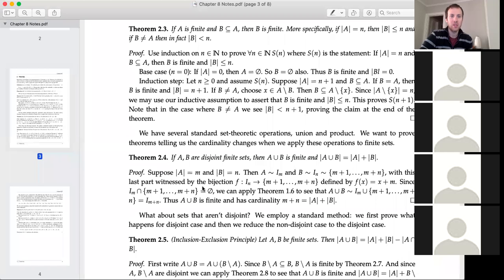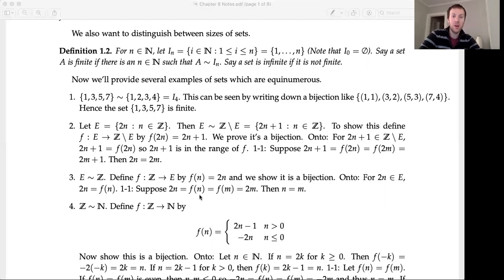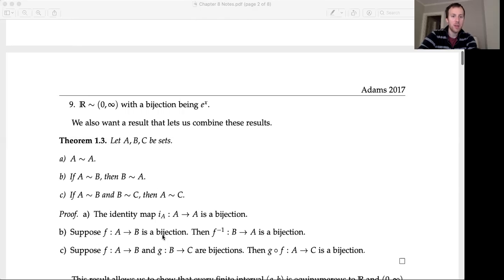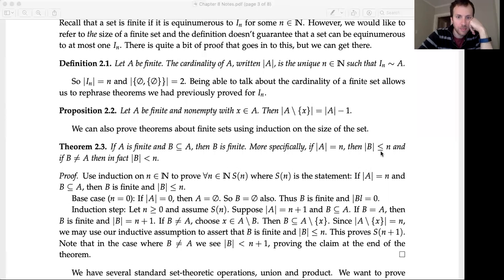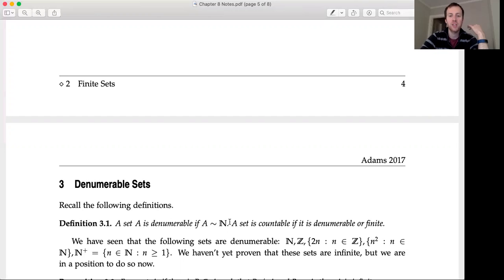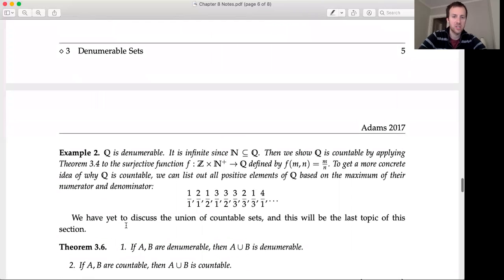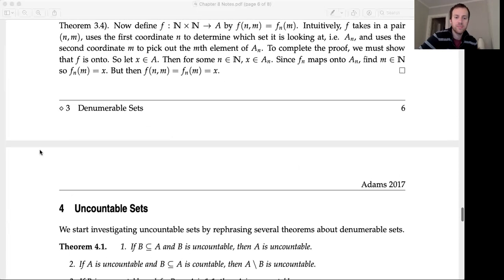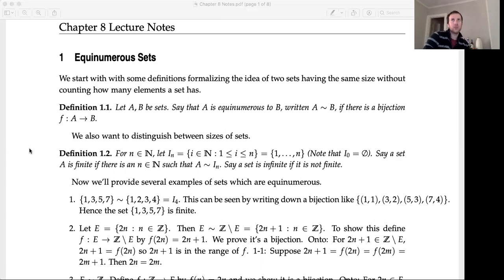4-28 Math 2300